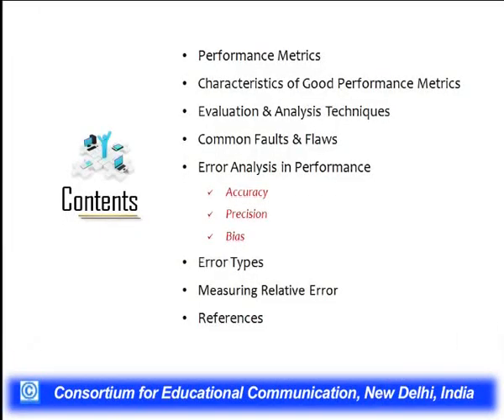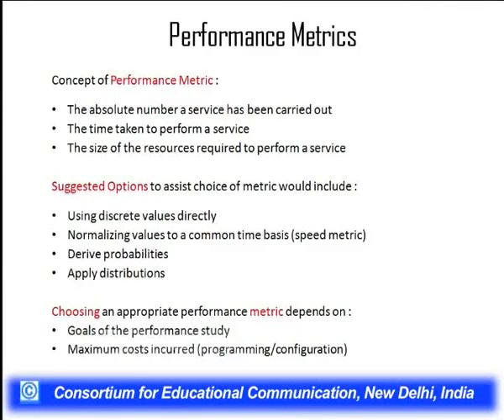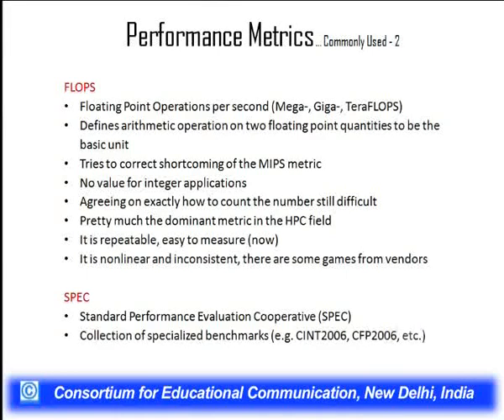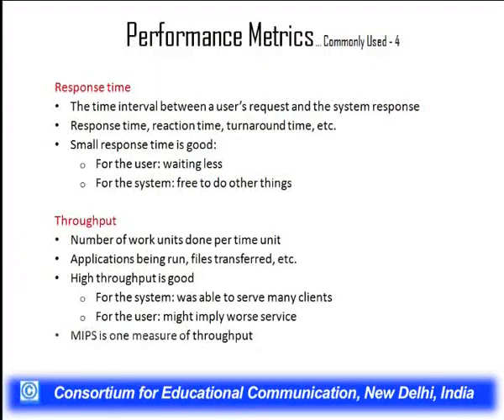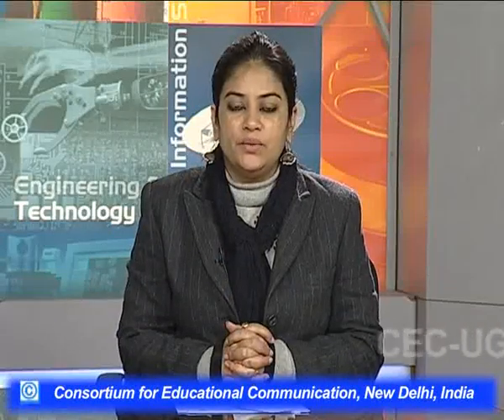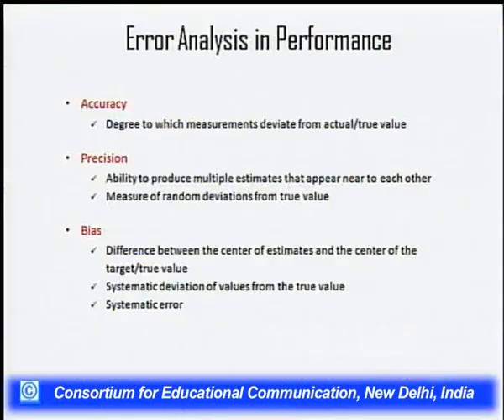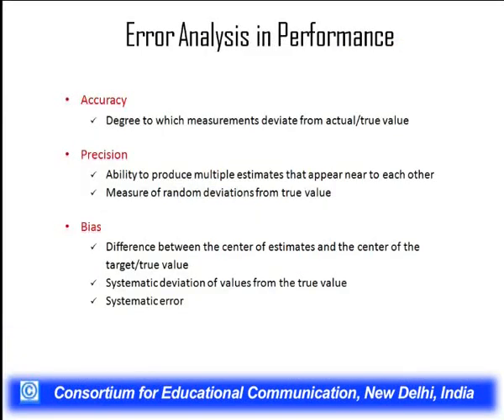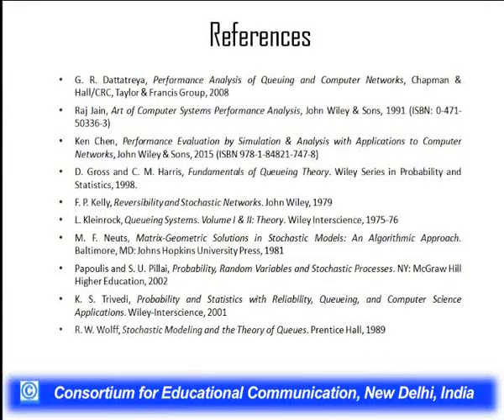Basics of Performance Analysis and Modeling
This Lecture talks about Basics of Performance Analysis and Modeling